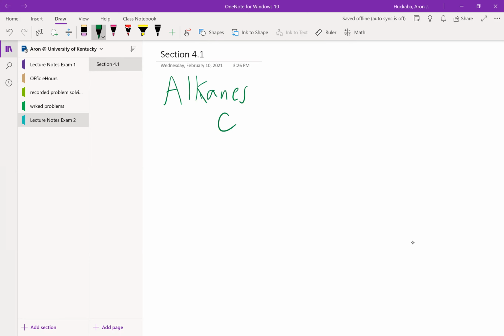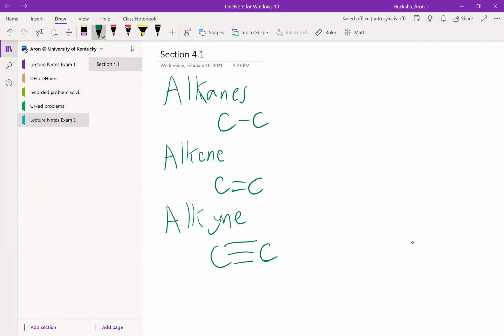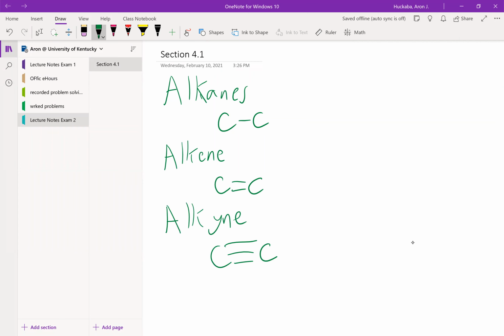Section 4 1